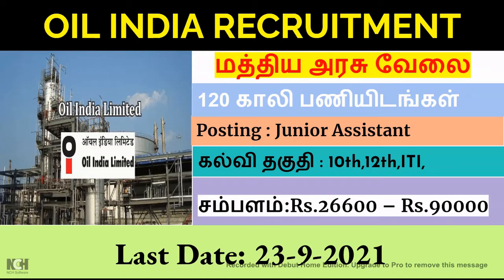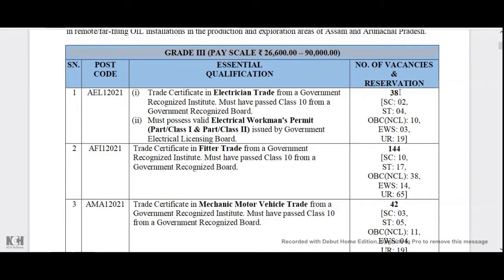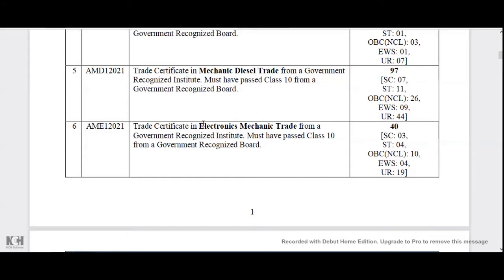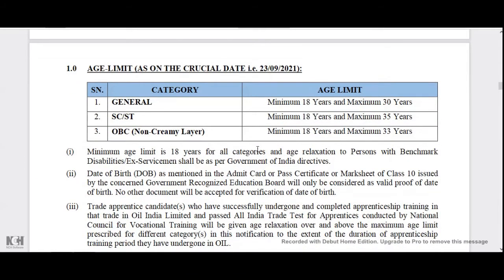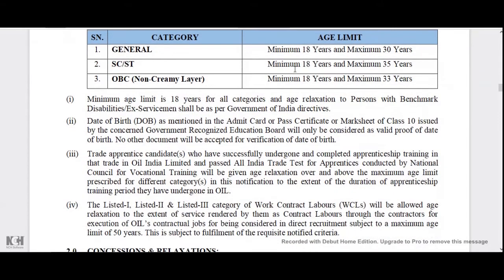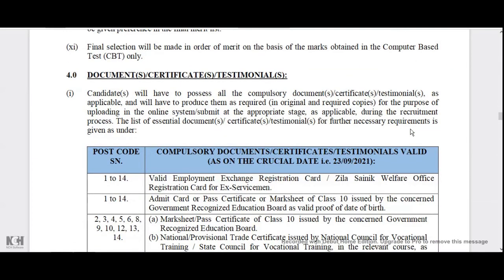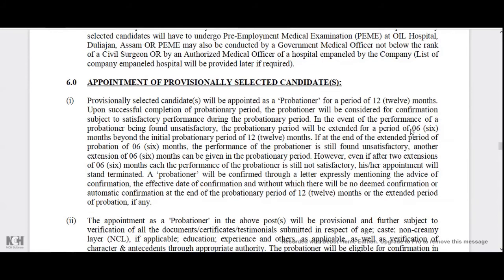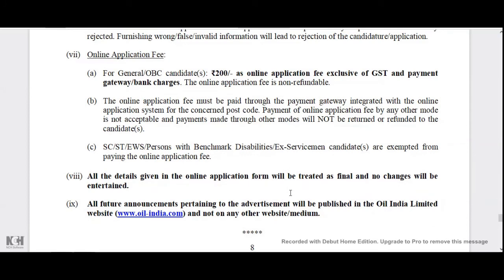Oil India Recruitment 2021 || Junior Assistant || Govt Jobs || Tamil Papier